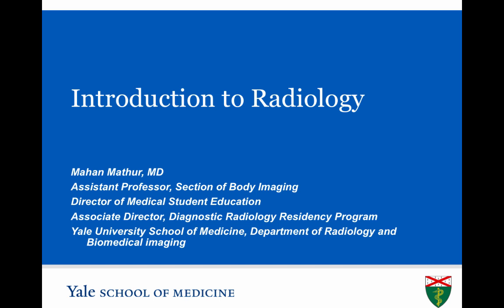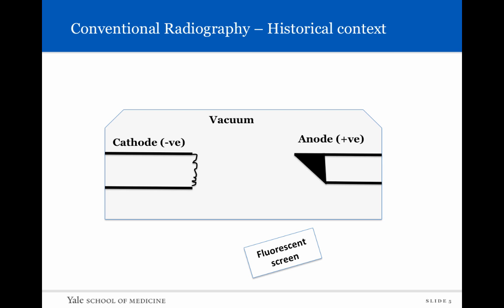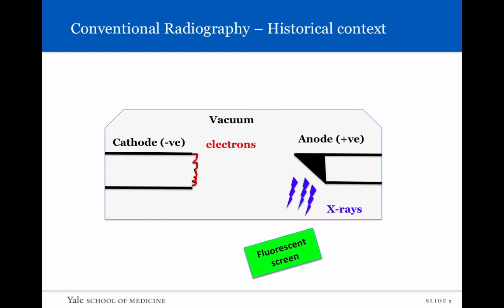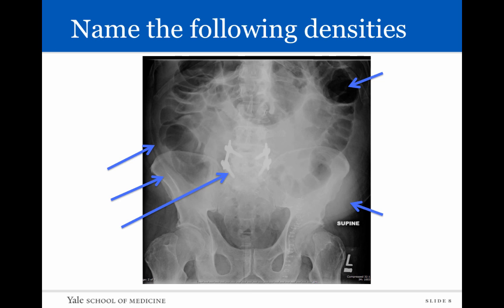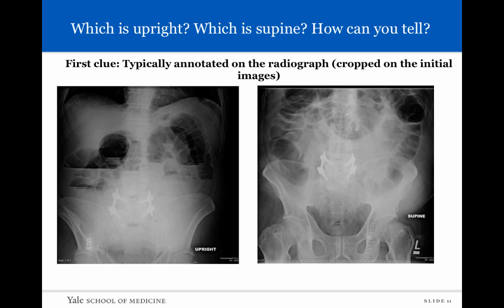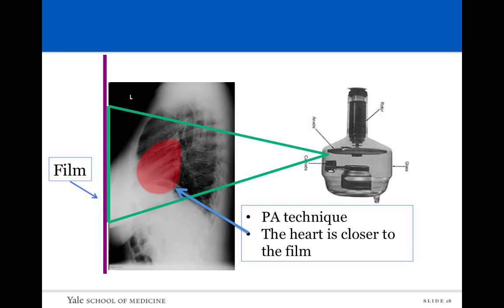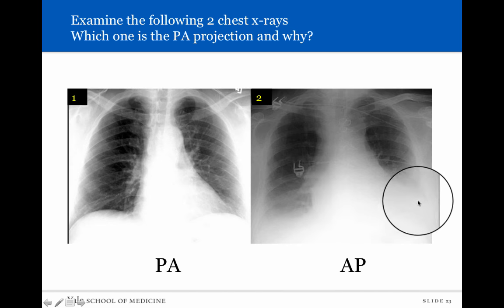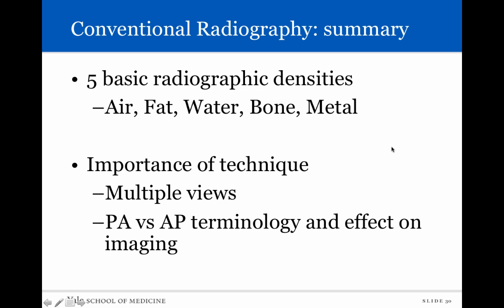Introduction to Radiology: Conventional Radiography